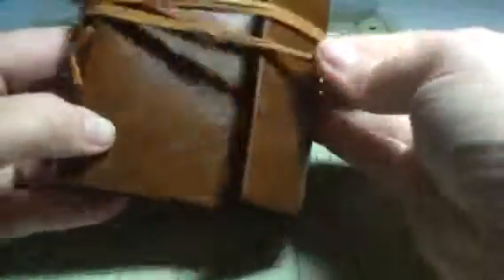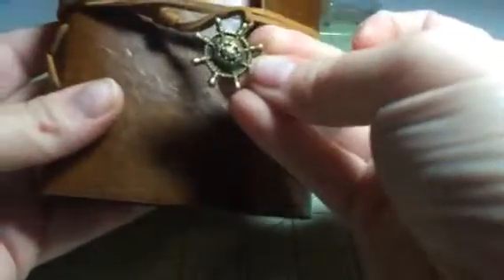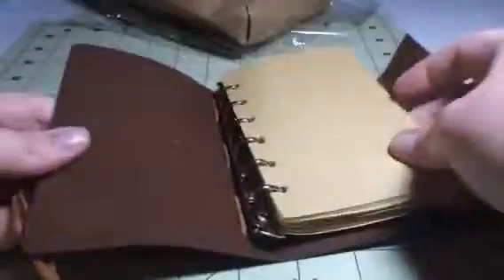Dealpeak Leather Journal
I just got this great leather journal from Dealpeak. This is a great little journal. Has a leather cord that wraps around to keep it closed when not being used. Has cute nautical charms like a captain wheel and anchor. Fun leather cover that gives it a very nice vintage look. Inside the pages are aged looking, gives it an old timey feel. Has a little bookmark to keep track of the page you are on. I love that you can add or remove pages as well. I plan to use this with my daughter in girl scouts as a nature and travel journal. The theme is perfect for that and it's a great way for them to mark down their observations. Great journal! I received this item complimentary or at a reduced price for my honest review. However, I only recommend products I truly love and use to my readers.